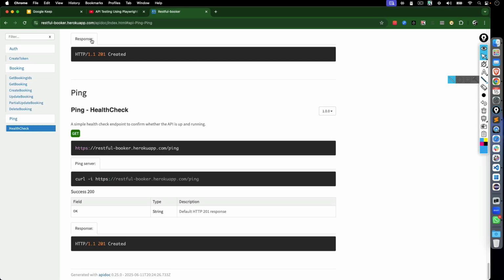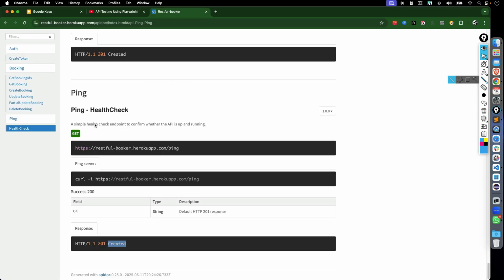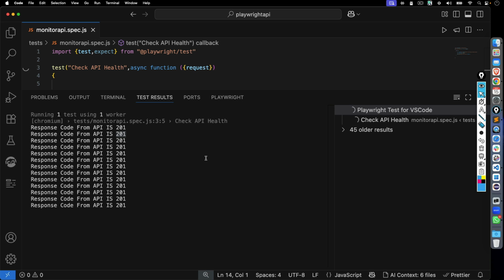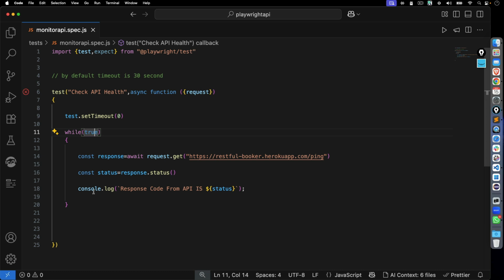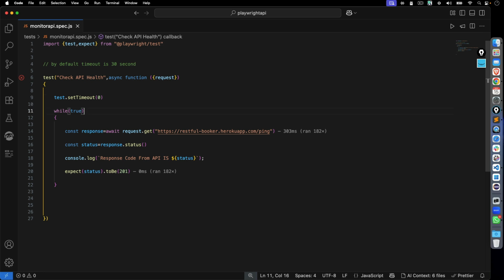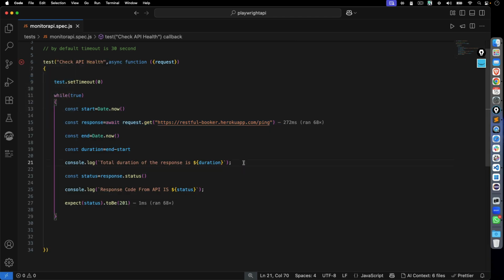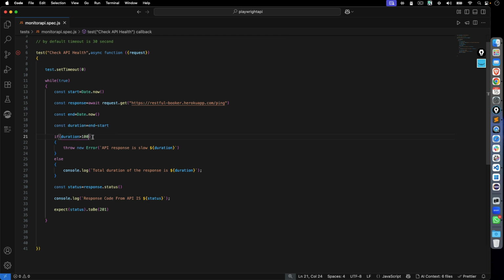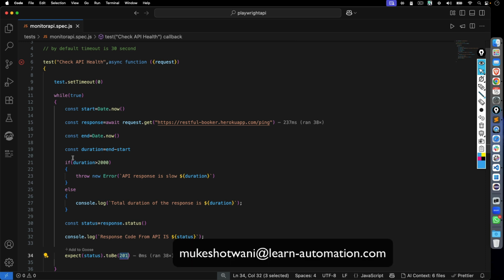#5 - Monitor API Health Continuously Using Playwright | Real-Time API Test Example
In this video, you will learn how to continuously monitor API health and response time using Playwright.
We will build a real-time API monitoring script that keeps pinging an endpoint, checks for status codes, and validates the API response time in milliseconds.

By the end of this session, you will understand:
How to perform continuous API health checks in Playwright
How to measure and log API response time dynamically
How to detect slow or failed API responses automatically
Practical API test example using restful-booker